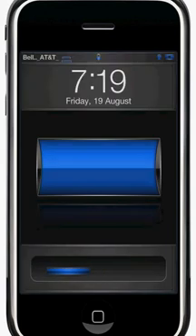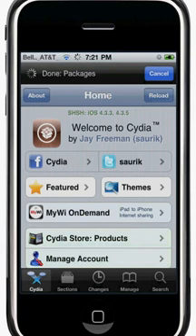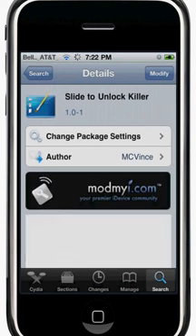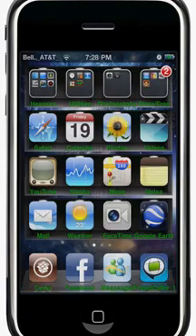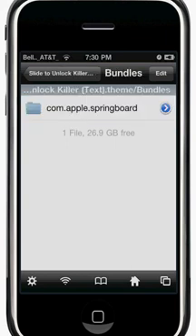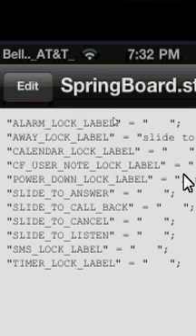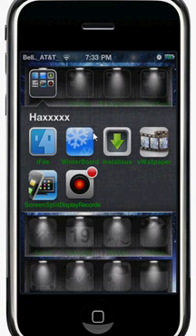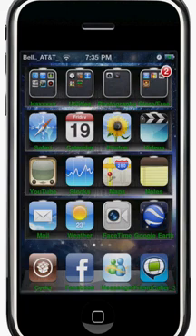How to change Slide to unlock/Slide to power off text on ipod/iphone/ipad (Working 100%)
My next video will be on how to broadcast your ipod touch/iphone screen live on pc and record your ipod/iphone screen normally.

Also ask for any tutorials or normal How to videos.